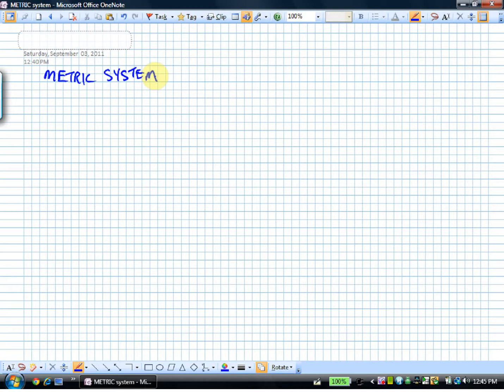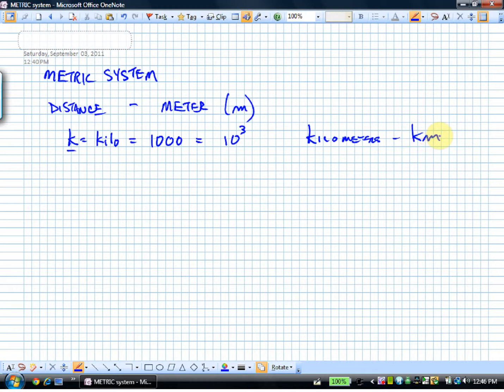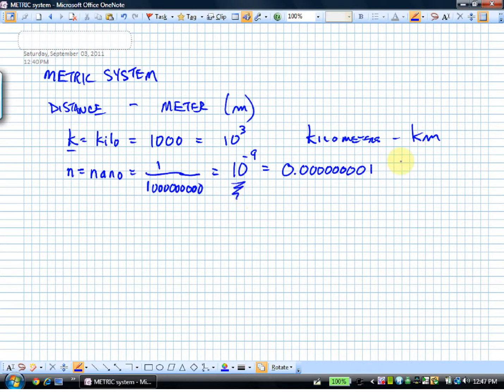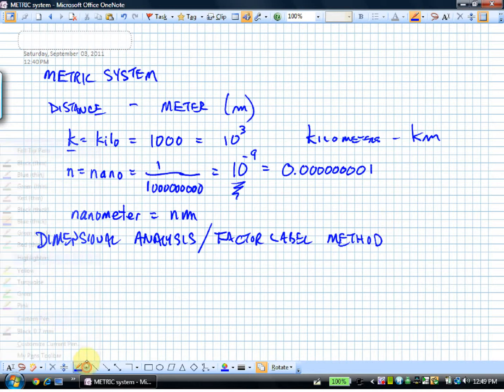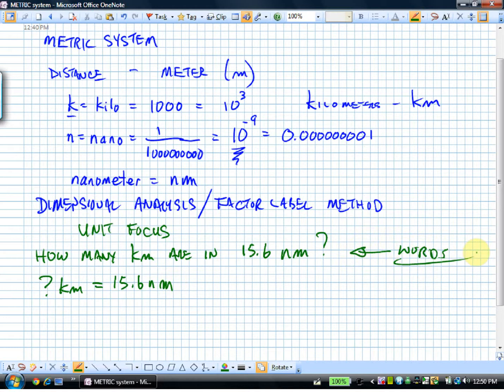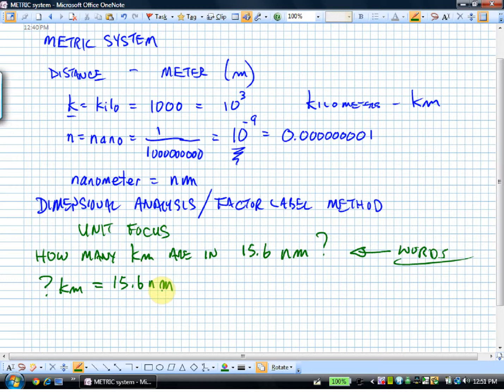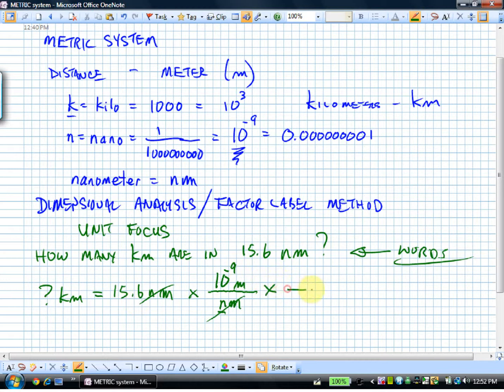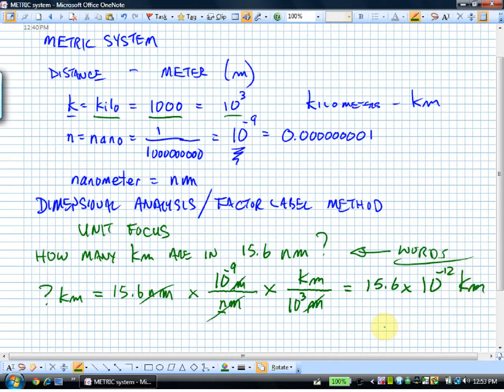Metric Systems/Unit Conversions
An Intro to the Metric Systems and Dimensional Analysis Problem Solving